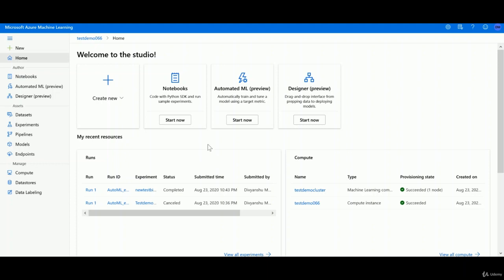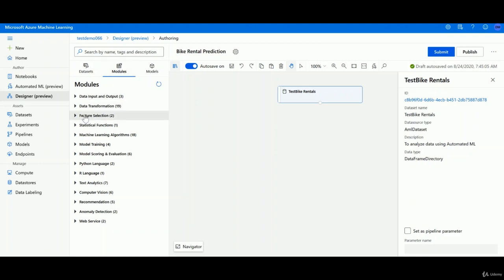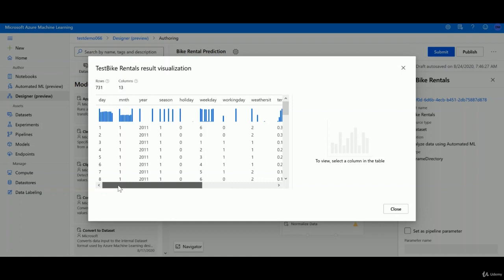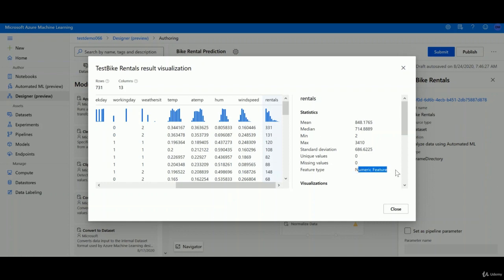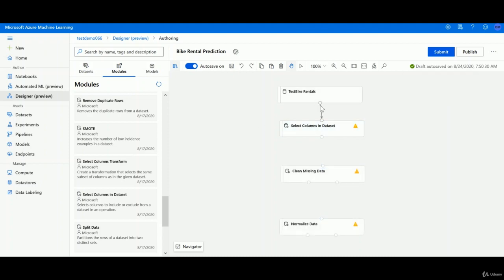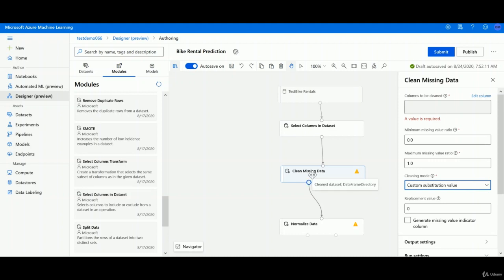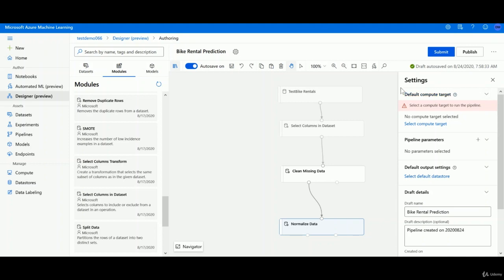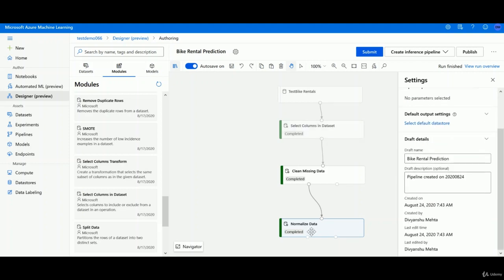Lecture 7-Demo2-How to use Designer (Pipeline) Machine Learning Model with Azure- Knowledge Connects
Welcome to KnowledgeConnects – your source for insightful tutorials and empowering knowledge! 🌟

🔔 Stay Updated:
Don't miss out on our latest tutorials and valuable insights!

Have questions or thoughts? Drop them in the comments below! We love engaging with our viewers.